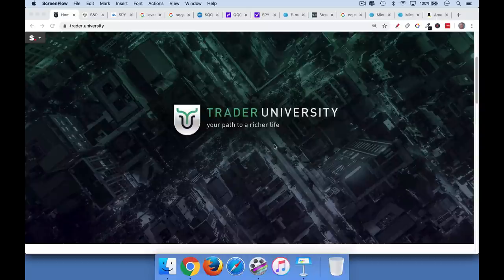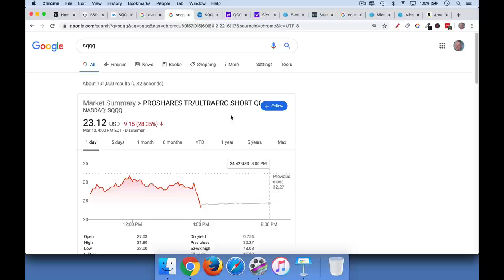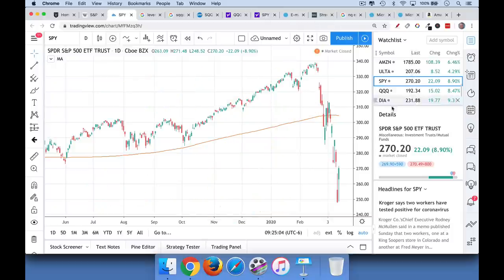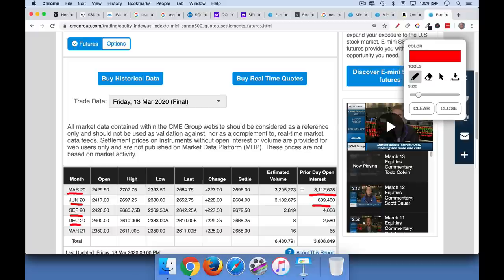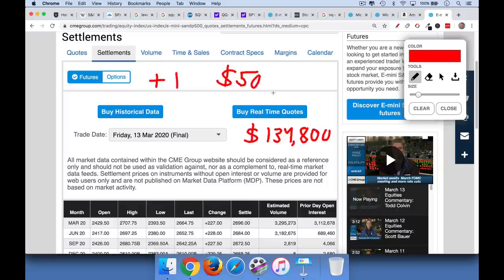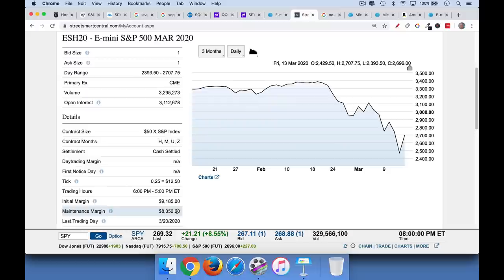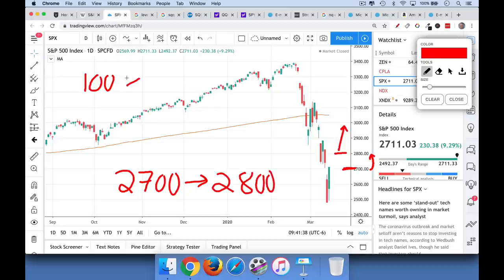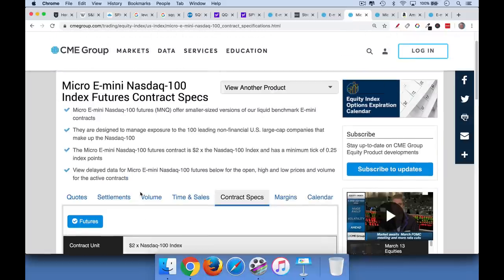How To Short The Stock Market (Using Futures)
Learn to trade the bear market like a pro:

In this video, I discuss the problems with using put options or leveraged ETFs to short the stock market.  I also discuss how to use S&P 500 or NASDAQ 100 futures as a more precise vehicle for going long or shorting.

COMMODITY FUTURES TRADING COMMISSION
Futures trading has large potential rewards, but also large potential risk. You must be aware of the risks and be willing to accept them in order to invest in the futures markets. Don't trade with money you can't afford to lose.This is neither a solicitation nor an offer to Buy/Sell futures. No representation is being made that any account will or is likely to achieve profits or losses similar to those discussed on this web site. The past performance of any trading systemor methodology is not necessarily indicative of future results.
Commodity Futures Trading Commission Futures trading has large potential rewards, but also large potential risk. You must be aware of the risks and be willing to accept them in order to invest in the futures markets. Don't trade with money you can't afford to lose. This is neither a solicitation nor an offer to Buy/Sell futures. No representation is being made that any  account will or is likely to achieve profits or losses similar to those discussed on this web site. The past performance of any trading systemor methodology is not necessarily indicative of future results.